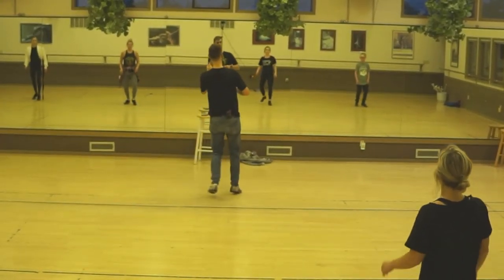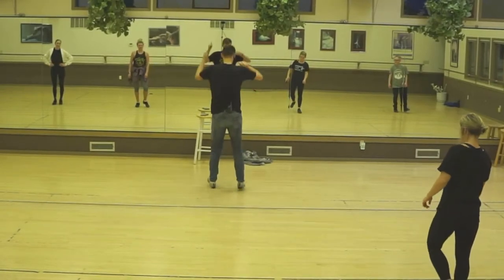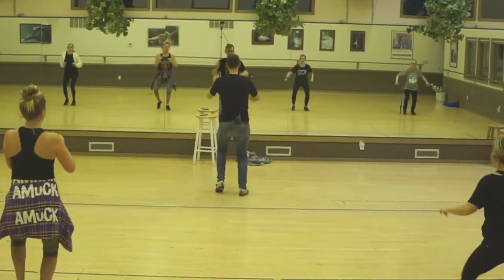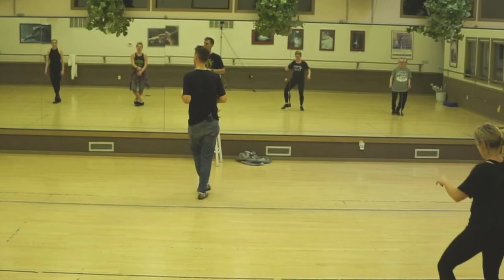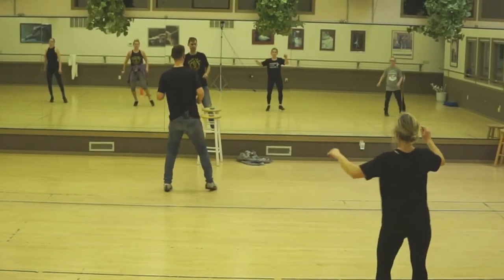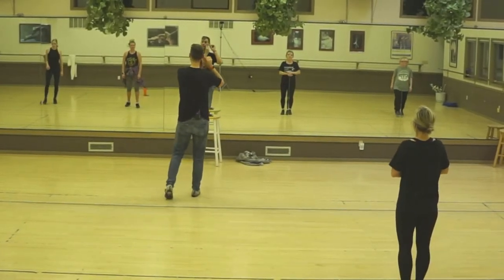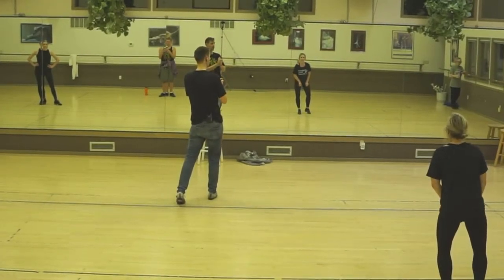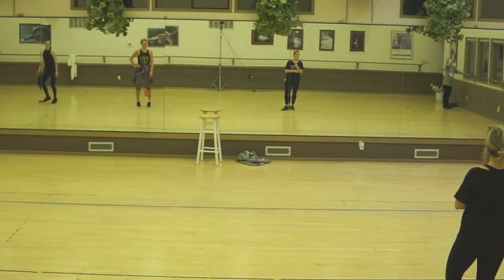Sunday Advanced Clogging October 22nd 2023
Join me for some more advanced clogging, live on Sundays at 6pm pacific time